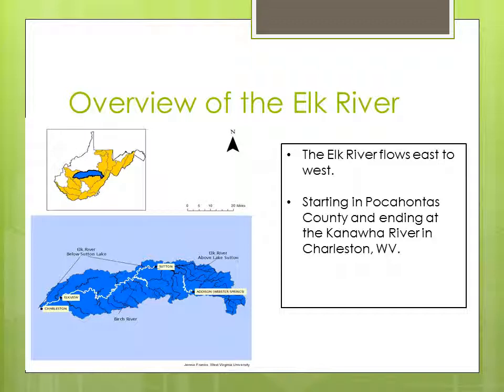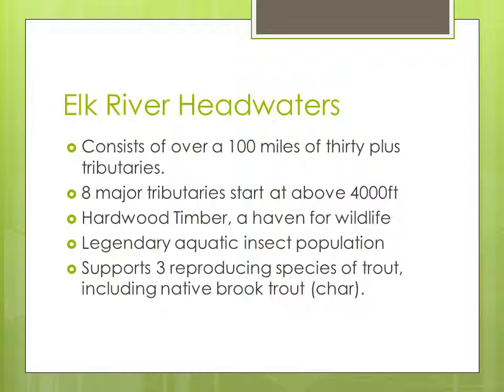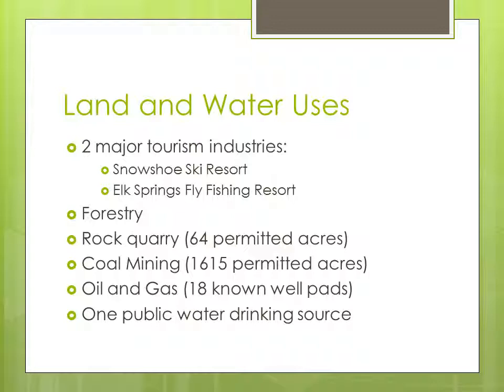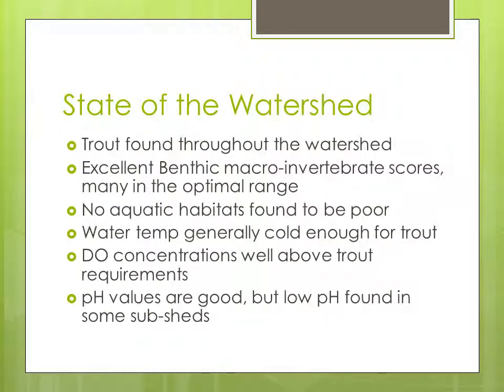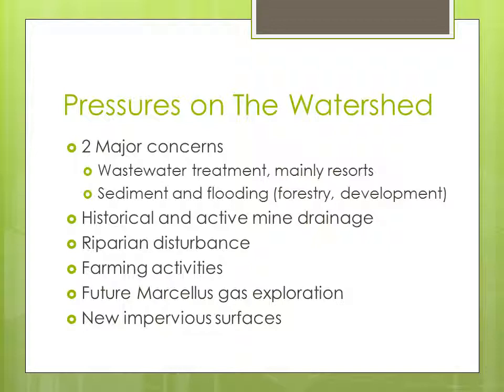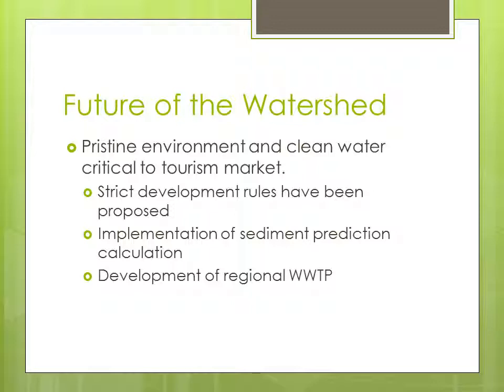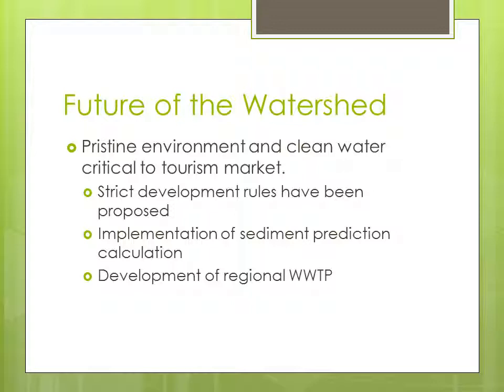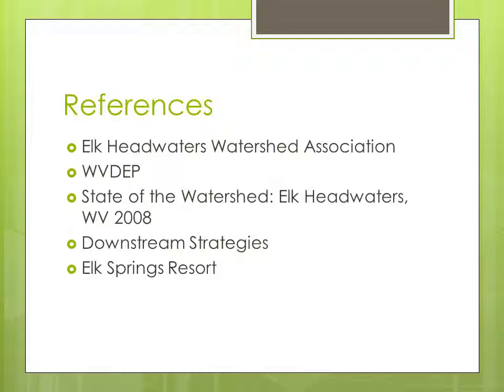The Headwaters of Elk River